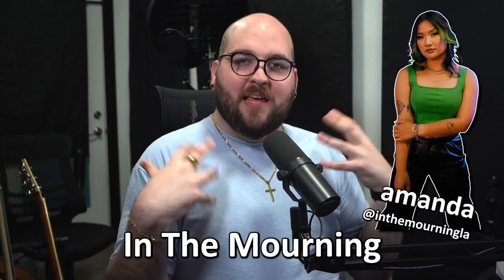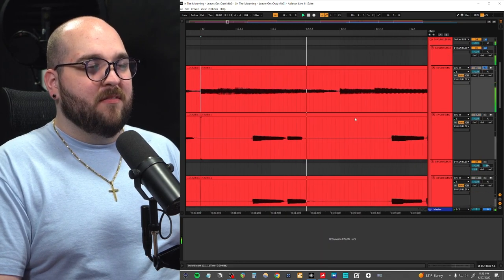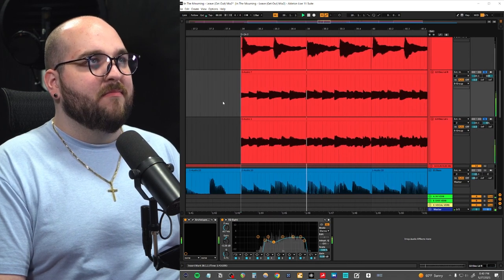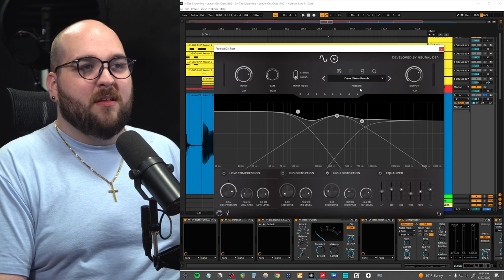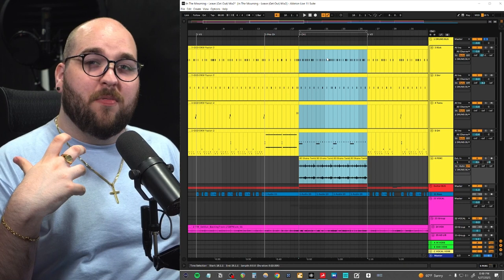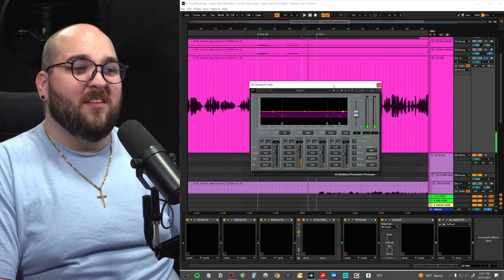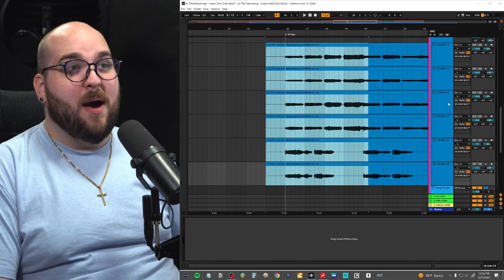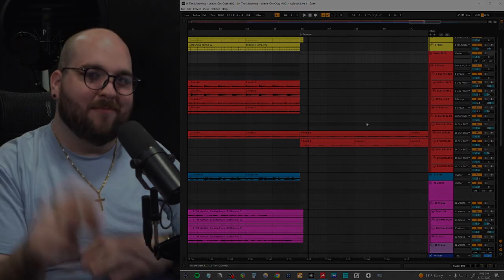How To Change Any Pop Song Into A Pop Punk Song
Let me show you how to produce any Pop song into a Pop Punk Track using this Cover of Get Out (Leave) by In The Mourning! I'll  show you my approach to layering pop punk guitar stacks, getting massive guitar tones, arranging a day to remember style vocals, and mixing everything to sound very warped tour!

00:00 Introduction
00:21 History of Pop Goes Punk
01:17 Verse Guitar
03:11 Chorus Rhythm
03:49 Chorus Lead
05:15 Bass
06:16 Drums
08:09 Vocals
10:47 BGV Layers
12:54 Final Track